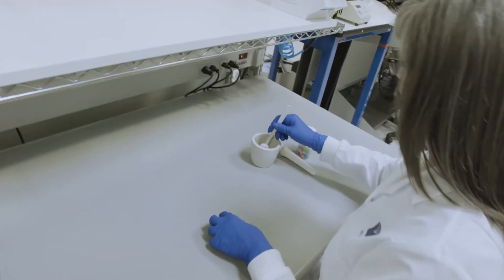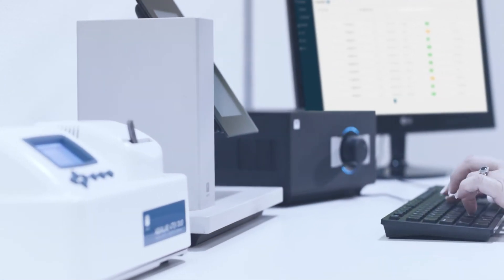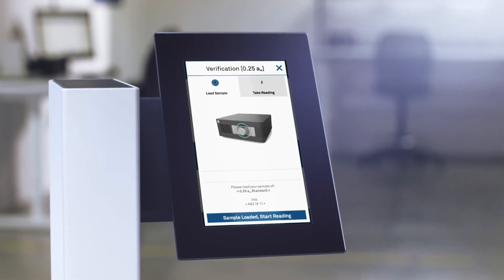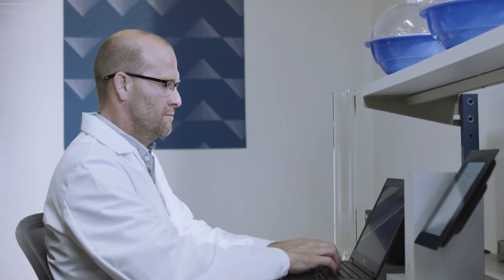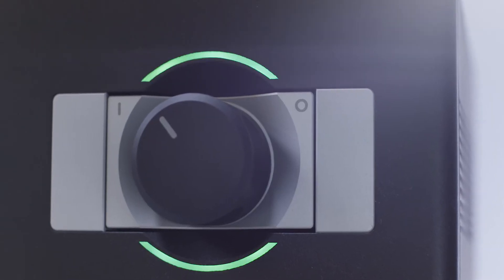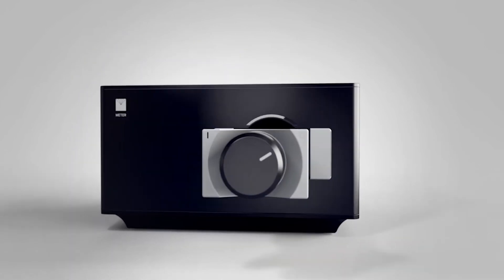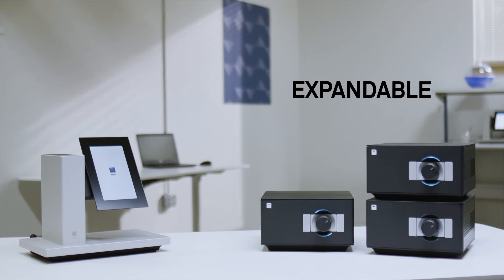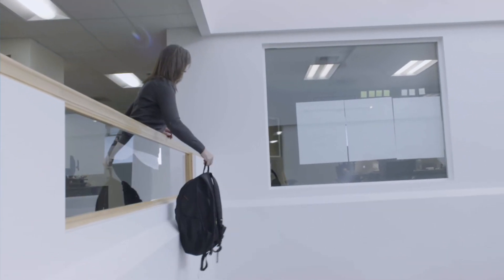METER - AQUALAB 3 Product Video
Product Video for METER Group.

The new AQUALAB 3 breaks the speed barrier. Using SKALA-powered predictive AI, it delivers both water activity and moisture content readings on a single sample in one minute.

TASKS:
- Storyboard
- Production
- Post Production
- 3D Renderings
- Sound Design